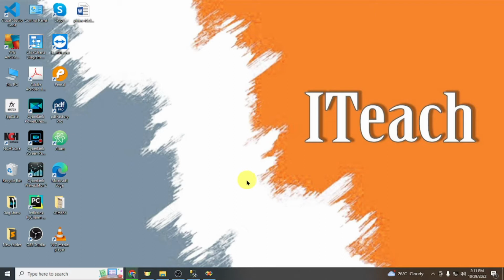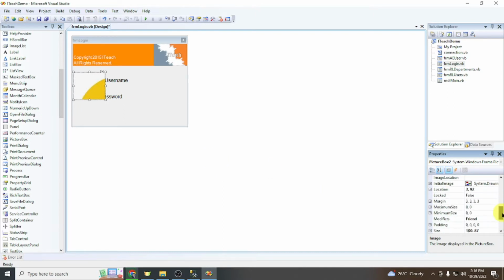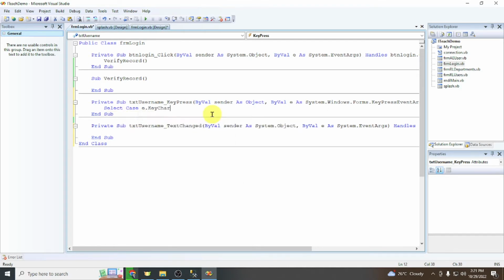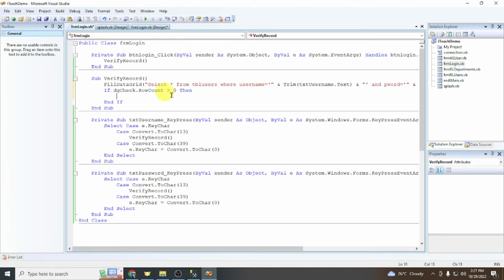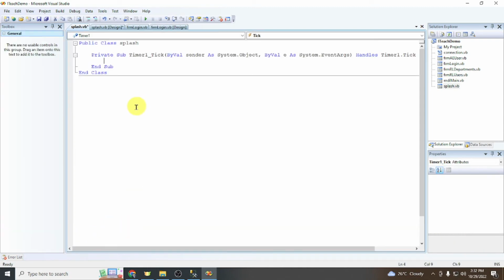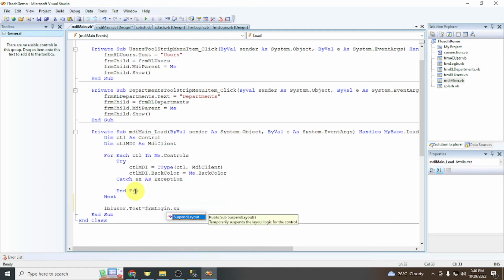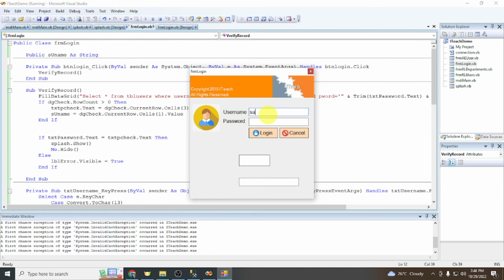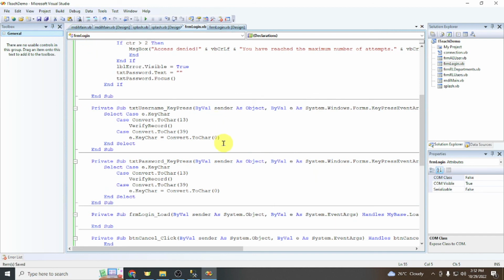[VB.Net Part 5] - Login Form in Visual Basic.Net (Complete Tutorial)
Welcome to ITeach Tutorials! This video demonstrates how to do the login in Visual Basic.Net.